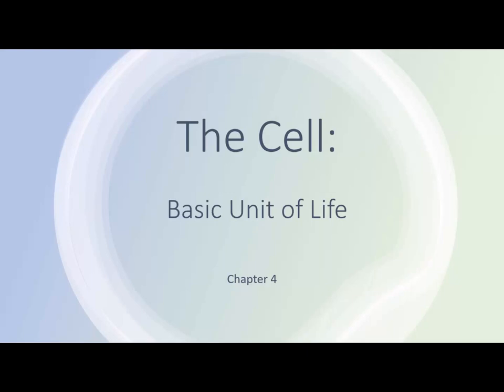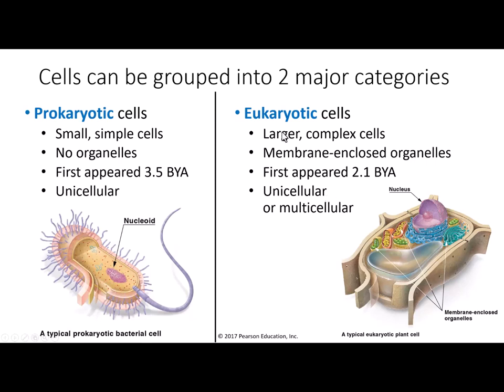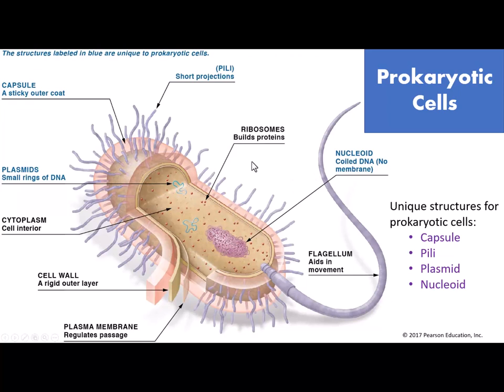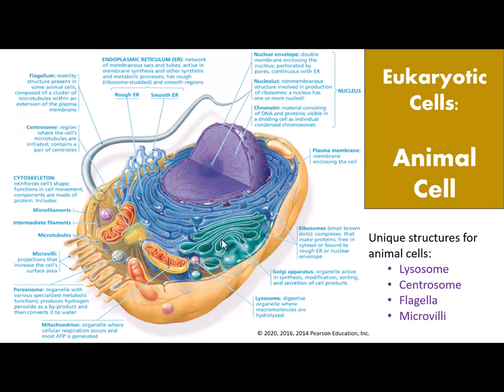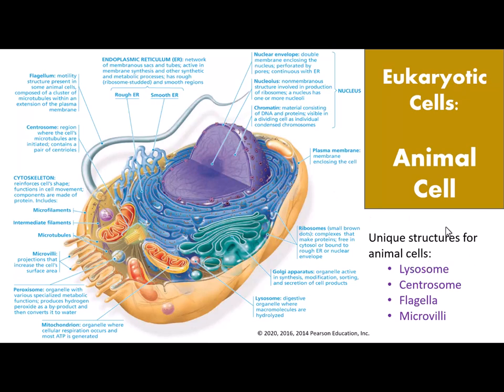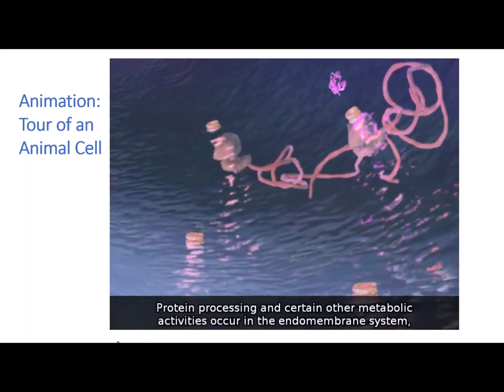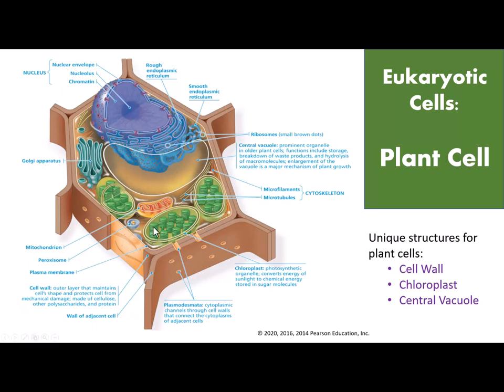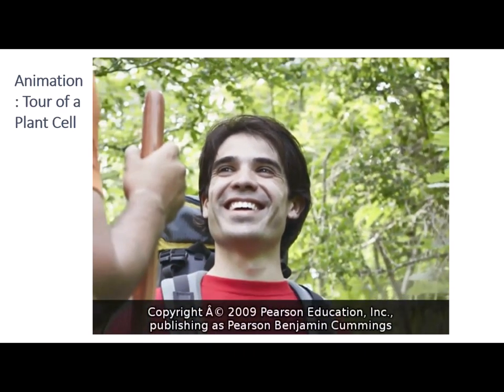Cell_Lecture_ComparisonOfCells_#1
This Video Introduces Cells.  Gives a comparison of Prokaryotic and Eukaryotic Cells.   Also distinguishes the differences between Plant and Animal Cells.